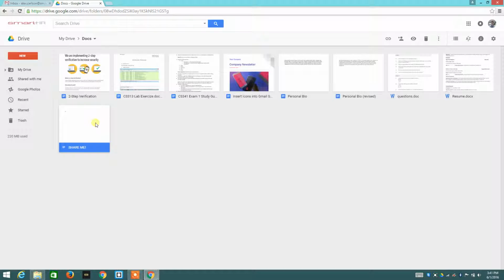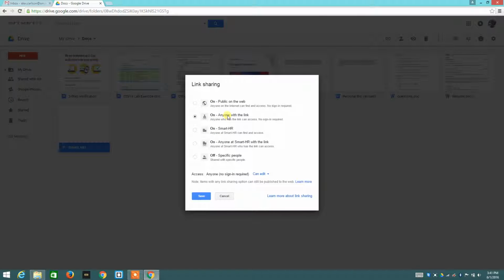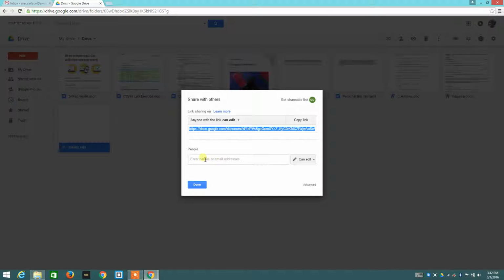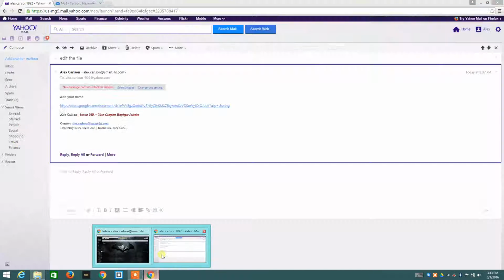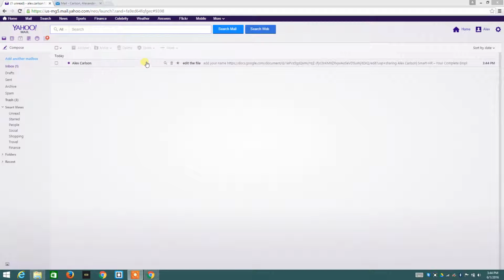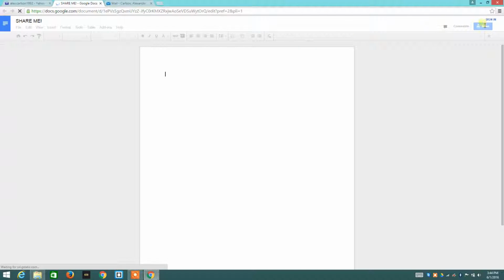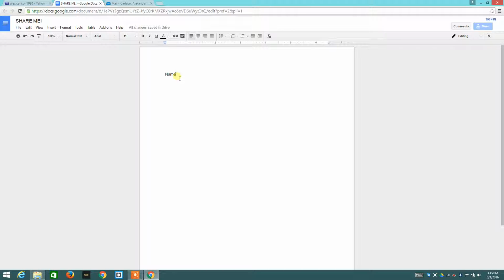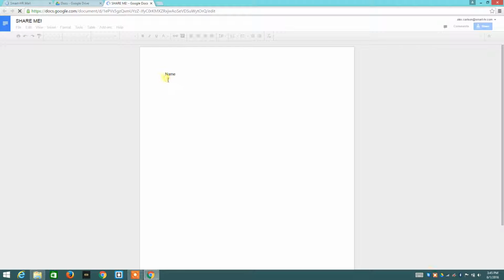Google Drive Tutorial - Share a File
Overview of sharing files in Drive.